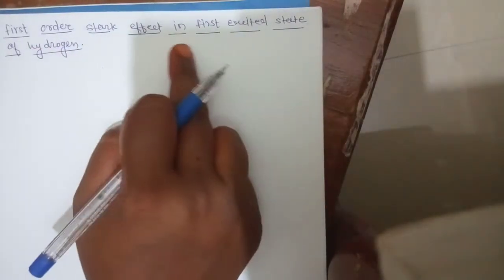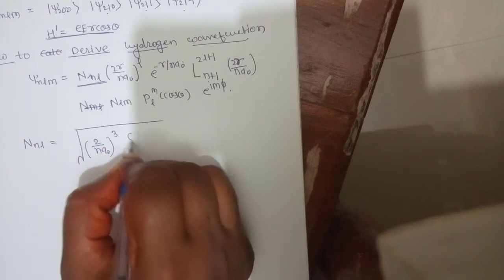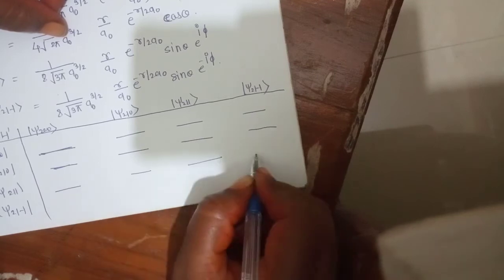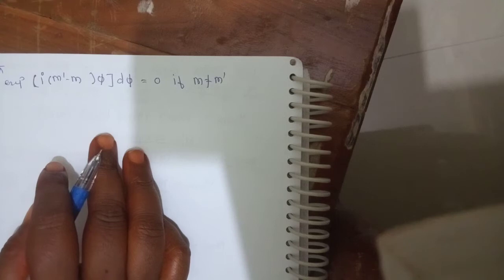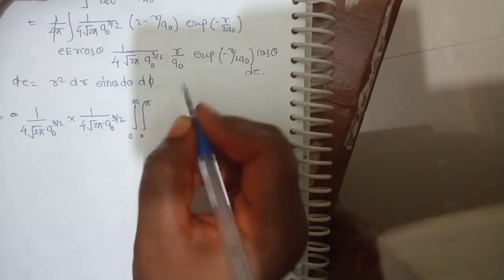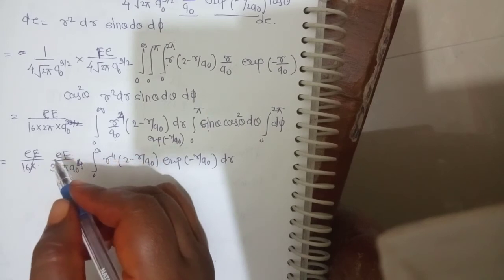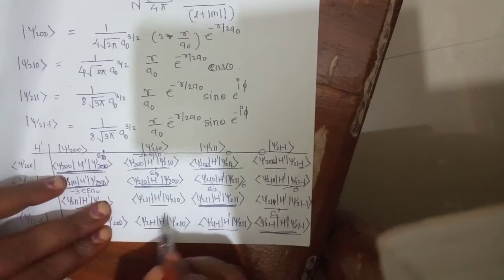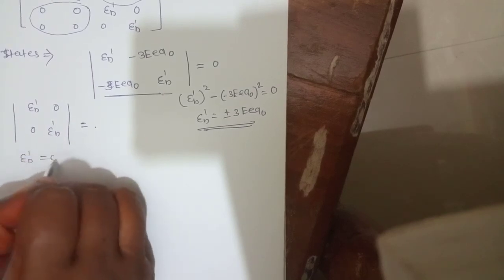Effect of electric field on n=2 state of hydrogen . M.Sc sem-III